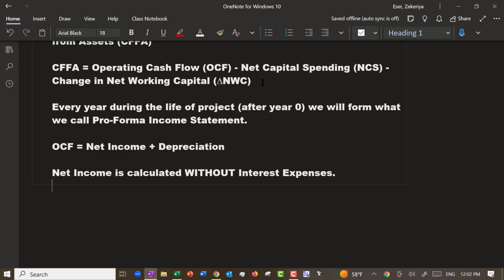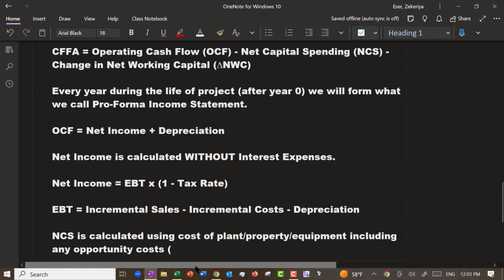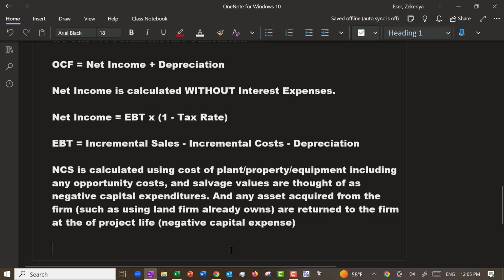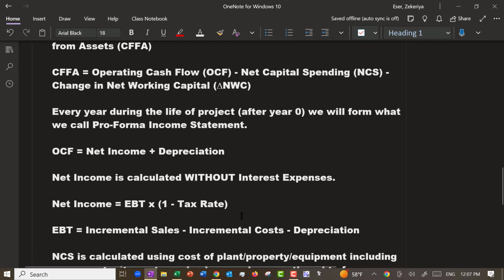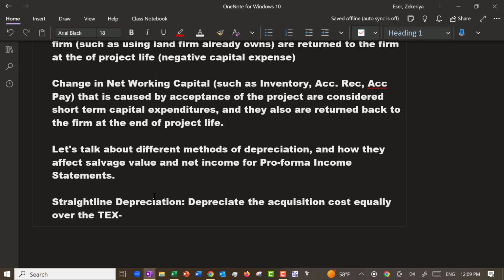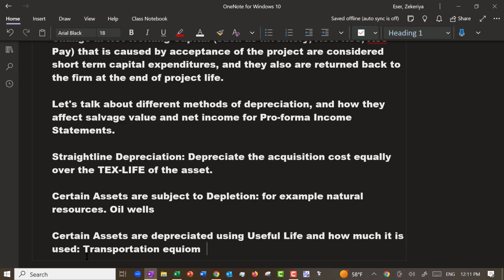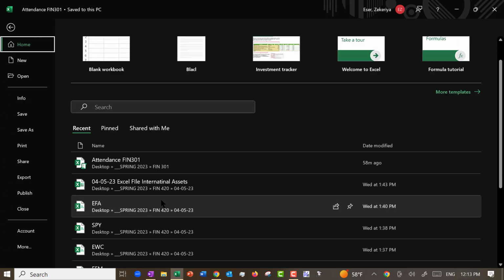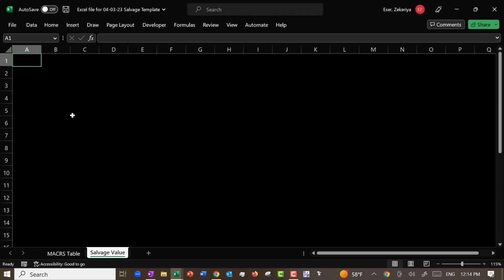FIN 301 Apr 10 Part 4 of 5